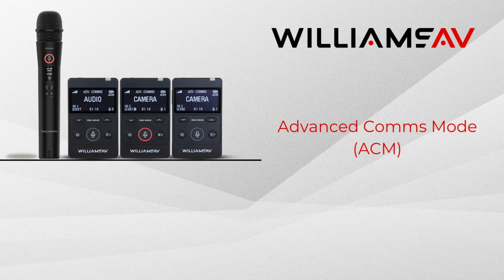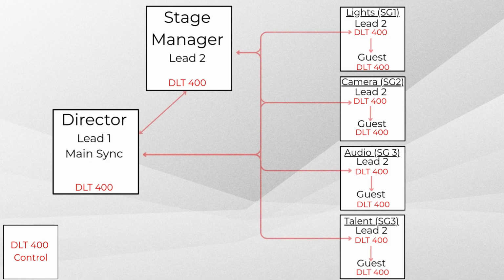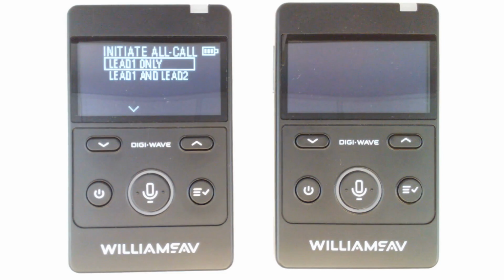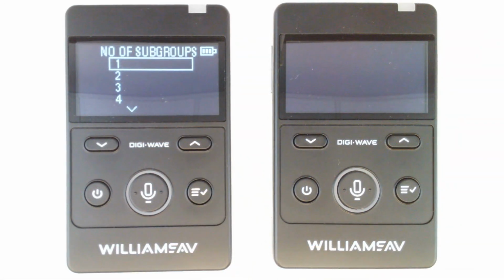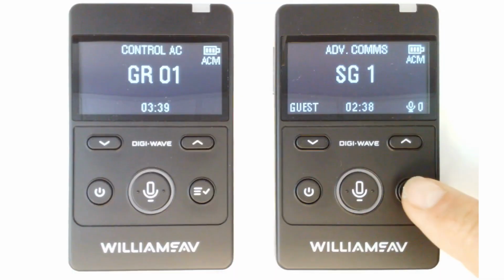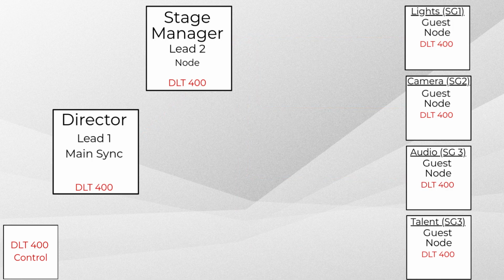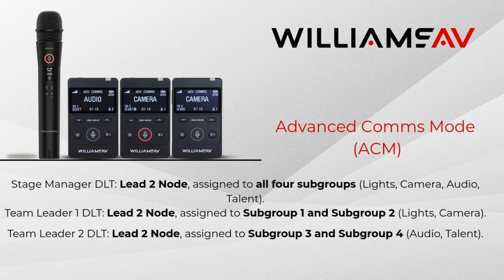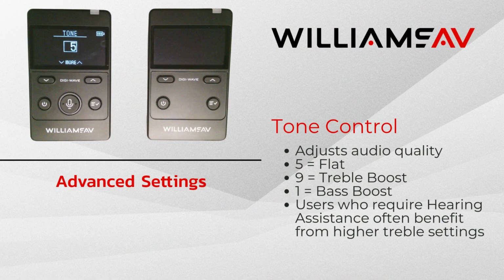Tech Tutorial | Digi-Wave 400: Advanced Comms Mode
Unlock the full potential of your Digi-Wave 400 with our step-by-step guide to Advanced Communication Mode. In this tutorial, we’ll walk you through setup, features, and best practices so you can get the most out of your system for interpretation, training, or group communication.

🎯 What You’ll Learn in This Video:

How to enable Advanced Comms Mode

Key features and functions explained

Tips for seamless group conversations

The Digi-Wave 400 is designed for professional, wireless, two-way communication—making it perfect for classrooms, conferences, courtrooms, and more.

📌 Learn more about the Digi-Wave 400 here: [Insert Website Link]